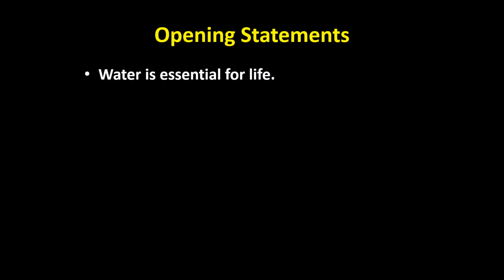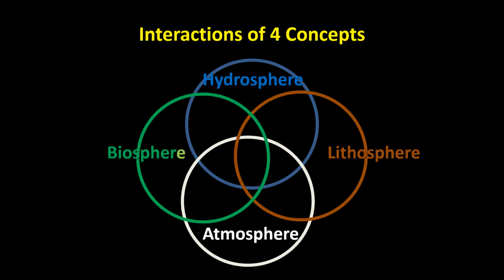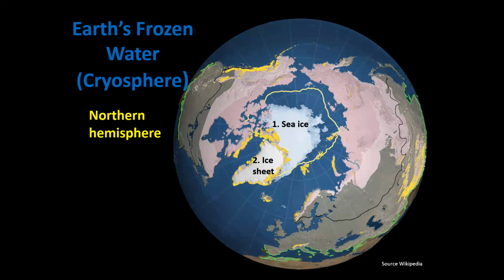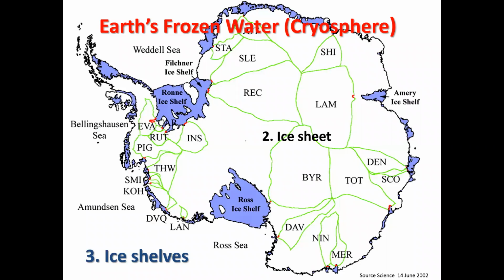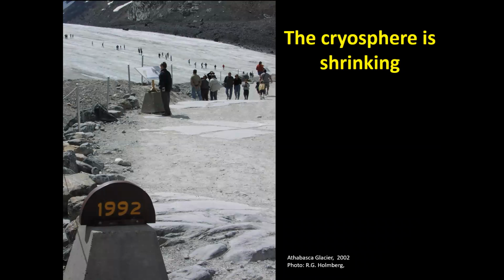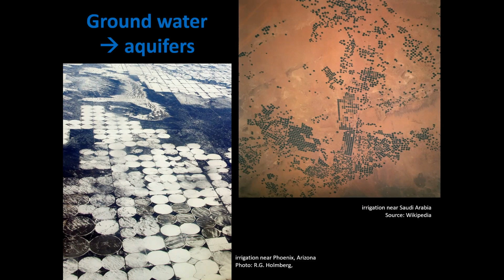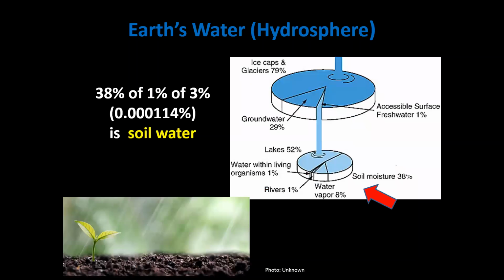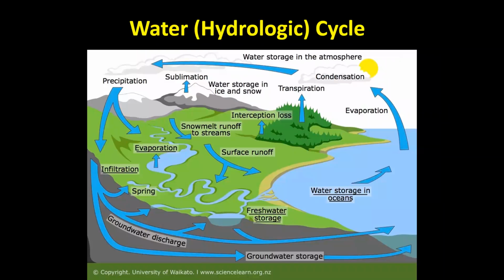Science Outreach - Athabasca Presents Nature's Waterworks: how lakes & rivers function. Part 1 of 7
Science Outreach - Athabasca Presents: "Nature's Waterworks: how lakes and rivers function." Part 1 of 7:  The Earth’s Water: the Hydrosphere.

This is the first of seven short presentations by Dr. Robert Holmberg on the various forms and amounts of the world's water.